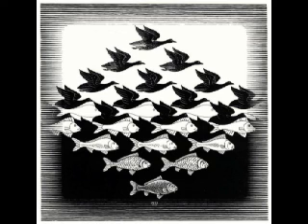MC Escher: The Mathematical Artist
The mathematics behind MC Escher's artwork. Enjoy!